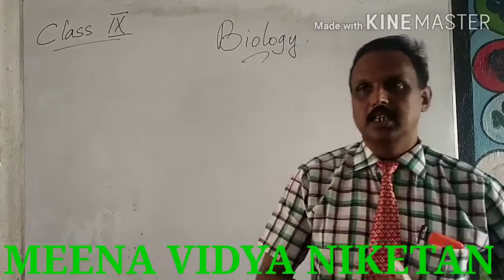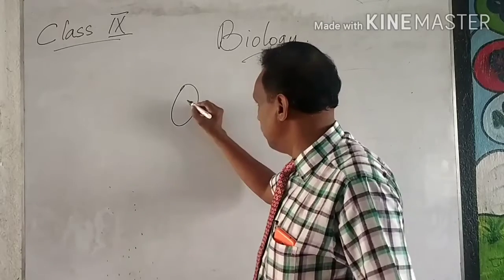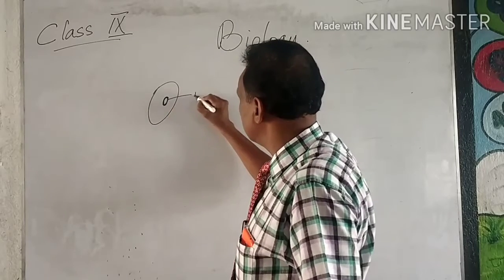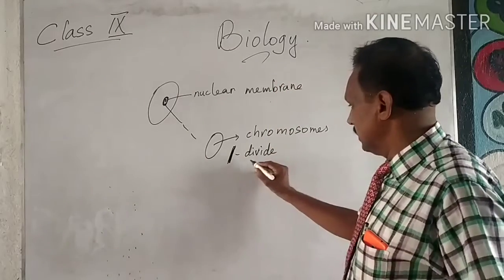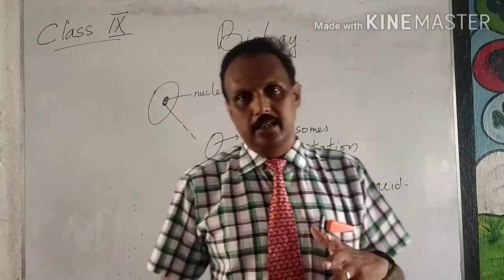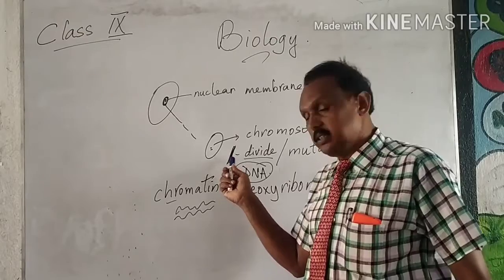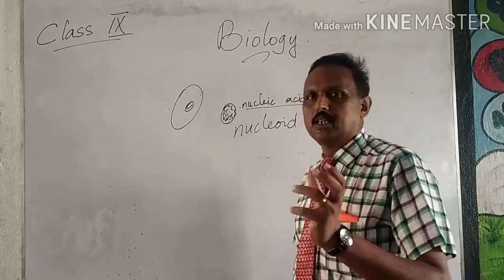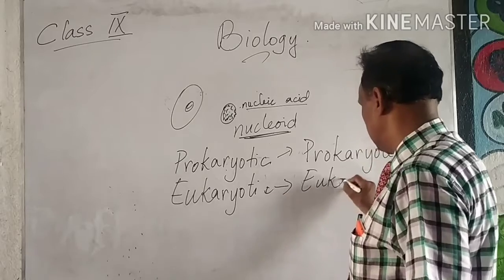Class - 9 , Biology